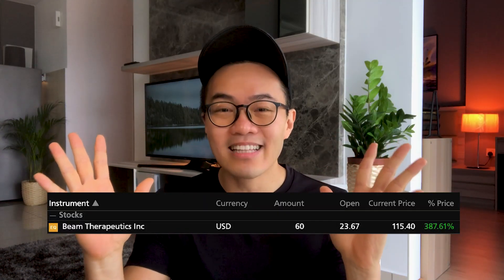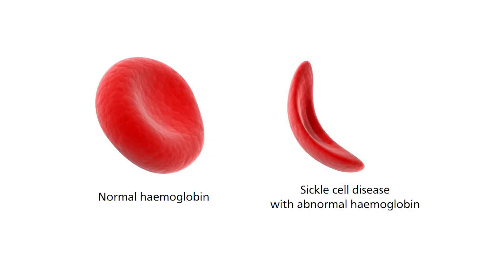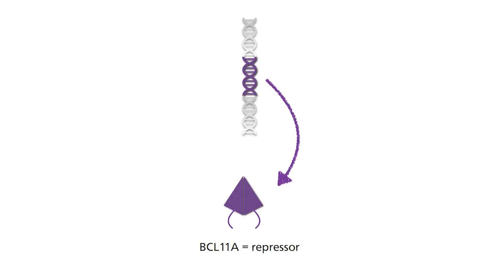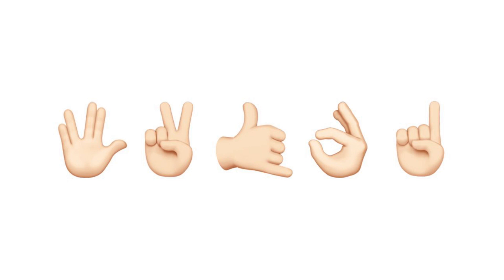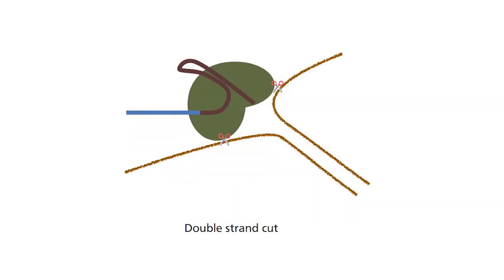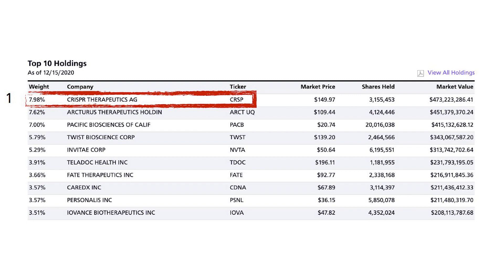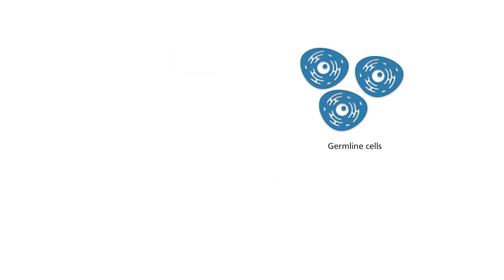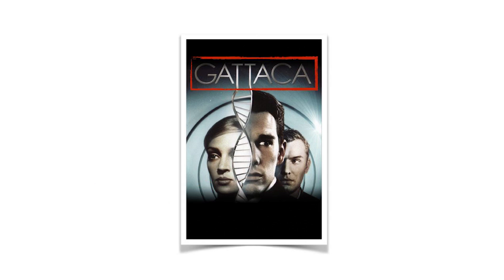Why I hold BEAM therapeutics stock and my position plans in future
🎦 summary ⌲  Not all CRISPR based gene editing companies are the same!!! As of Feb 2020, there are 2 generations where BEAM therapeutics engineered CRISPR-Cas is considered newer. Their version is superior to generation 1 CRISPR-Cas in several ways and this video seeks to explain how and why they are superior so that biotech stock pickers can be informed! I also make predictions about where this technology will go in the future, tune in to  🧐

00:00 Context of video
00:37 Reasons why BEAM therapeutics is superior gene editing method
05:36 I detail my plans for my BEAM stock holdings
06:31 Where I think gene editing can go in the future, increasing company growth